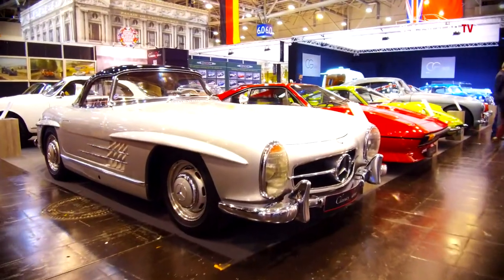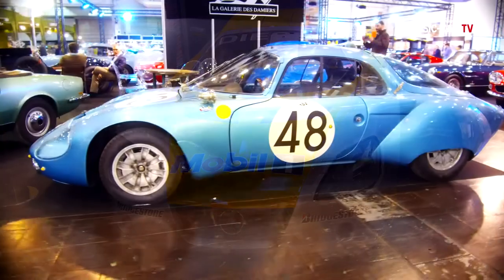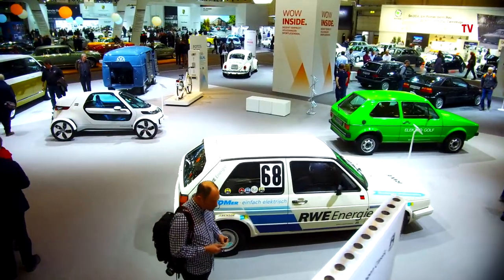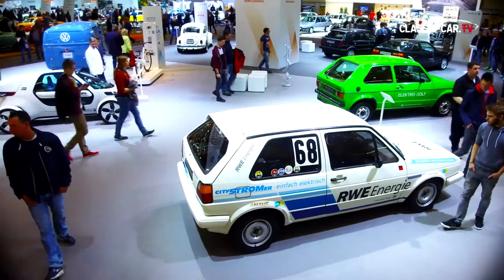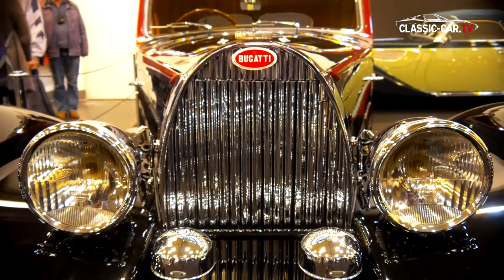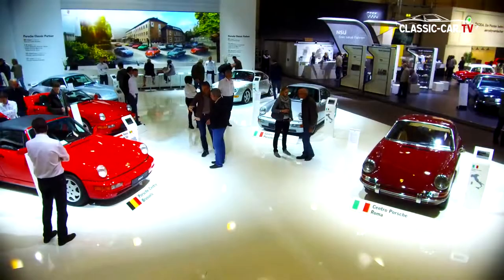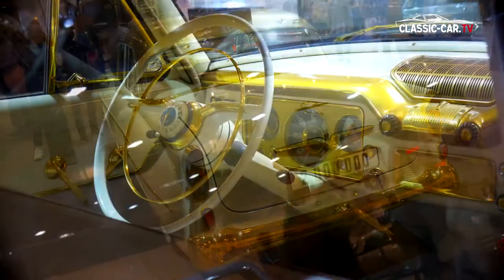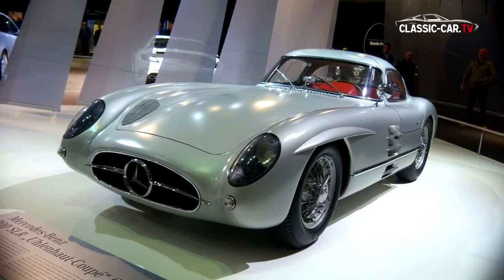Techno Classica 2017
For the 29th time the Techno Classica took place in Essen. Around 1,200 exhibitors presented their jewels and everything about classic cars. Among them were some manufacturers, who, with their classic department, had build a bridge to the modern vehicles.